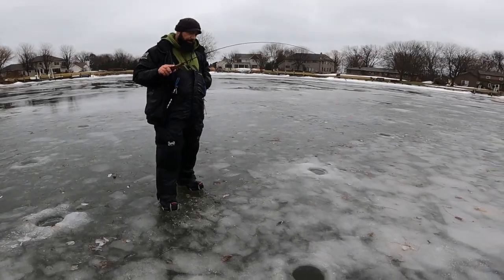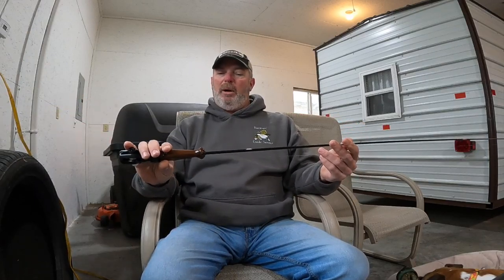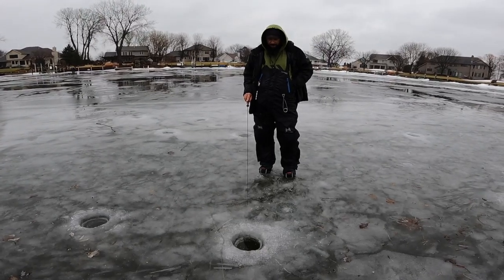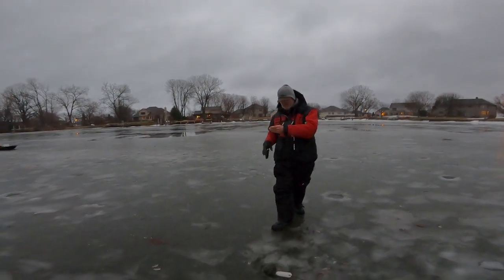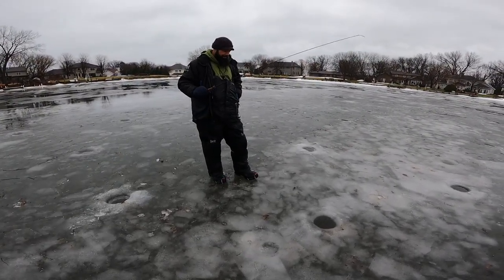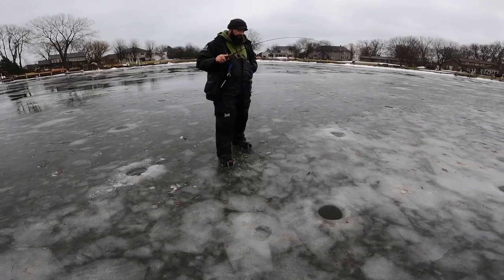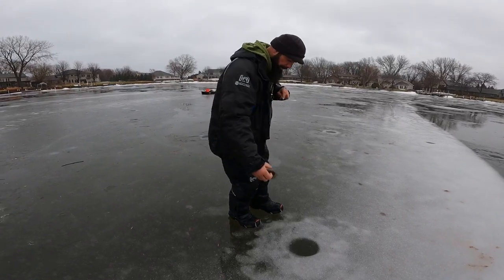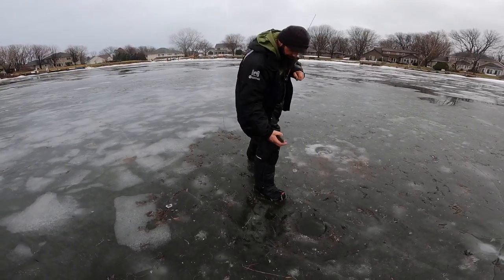LONG ROD BLUEGILLS ON LAKE WINNEBAGO!!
HAD A GREAT TIME WITH POTTER ON THE ICE!!
HERE IS A LIST OF PRODUCTS WE WERE USING:

36in SCHEELS ULTIMATE ROD CASE
8IN STRIKEMASTER LITE FLIGHT
VEXILAR FLX-12 SCHEELS EXCLUSIVE WITH LITHIUM

FISH TALES BAIT IN OSHKOSH

54in PULSATOR ROD